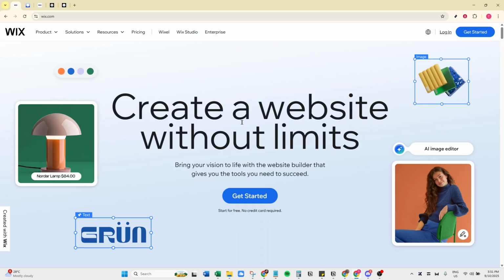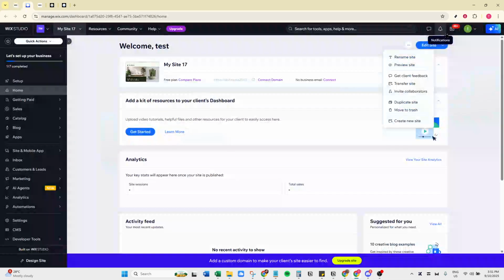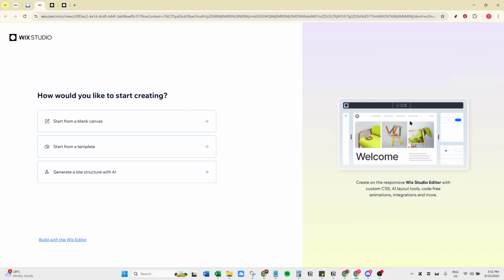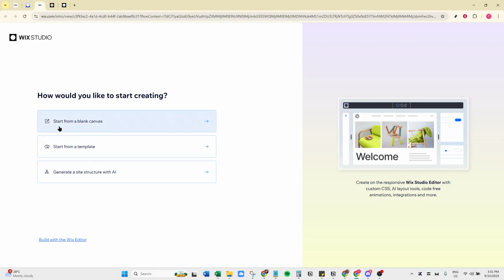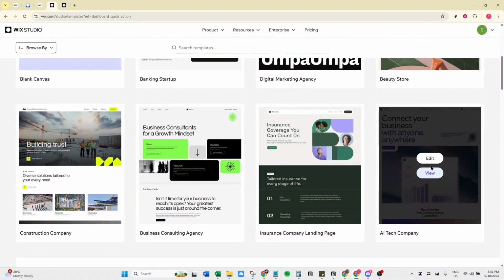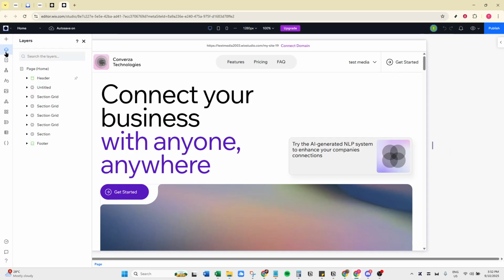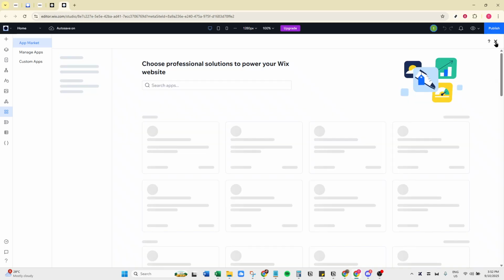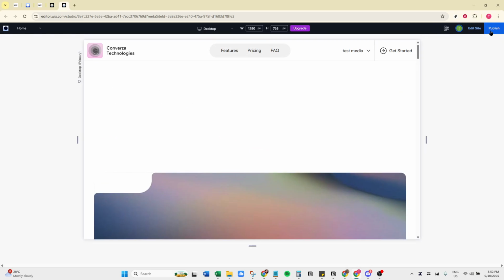How To Build A Website In 16 Minutes Wix Ai Builder [Step by Step Guide]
Learn how to create a website using the Wix platform with this step-by-step guide. This wix tutorial covers everything you need to know to get started, from navigating the site to building a functional online presence. Discover how to use Wix efficiently to create a wix website that suits your needs, whether for personal use or business. This website tutorial will help you in building a website on Wix quickly and effectively.